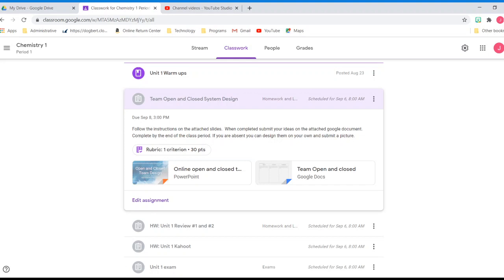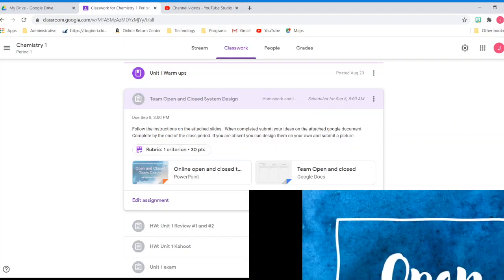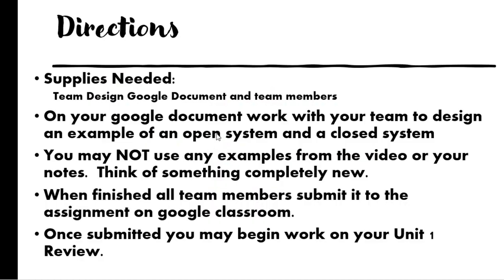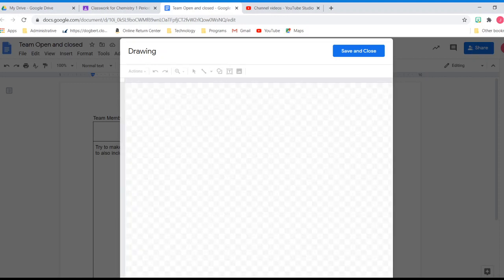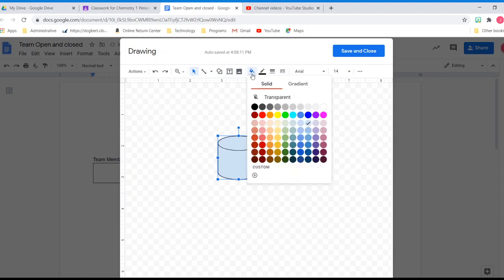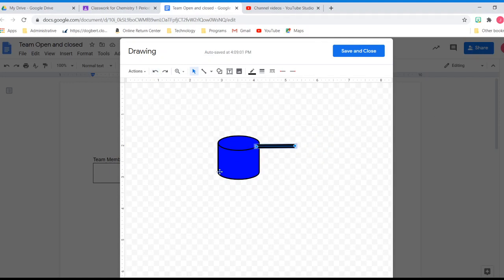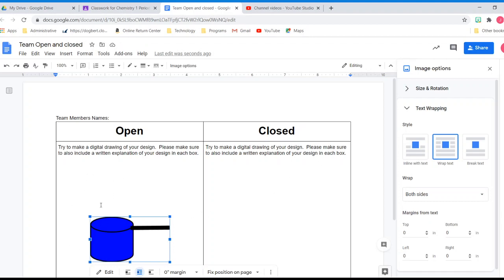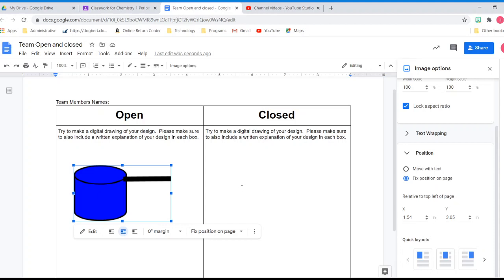Team Open closed